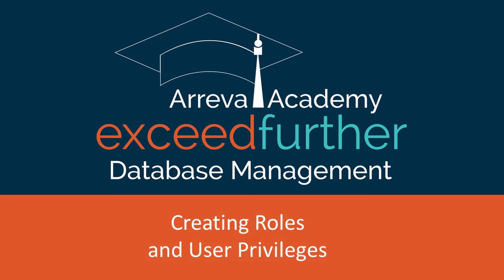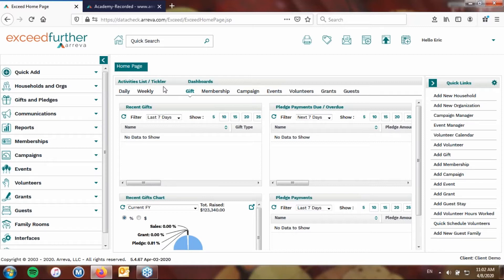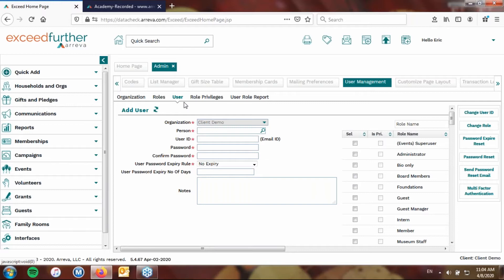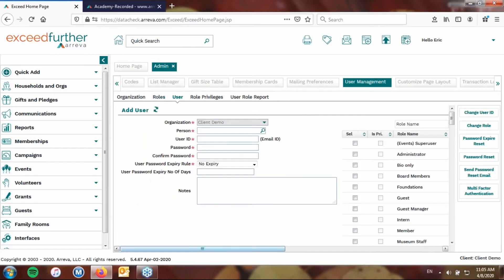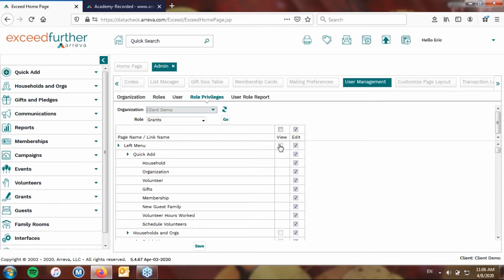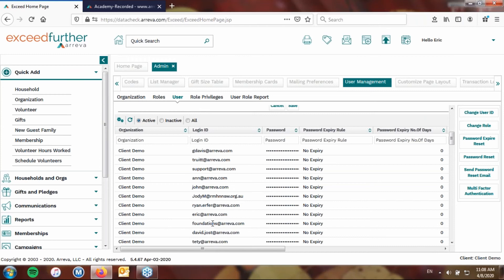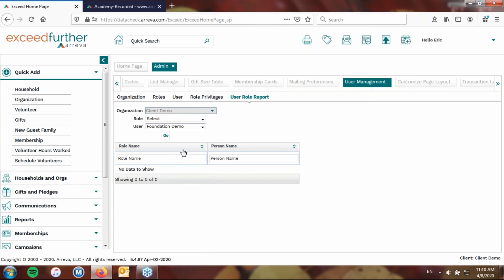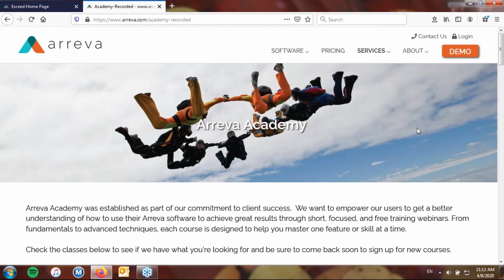Arreva Academy - Database Management Class - User Management: Creating Roles and User Privileges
Join Arreva's software training specialists as they review user management, creating roles, and user privileges in ExceedFurther.